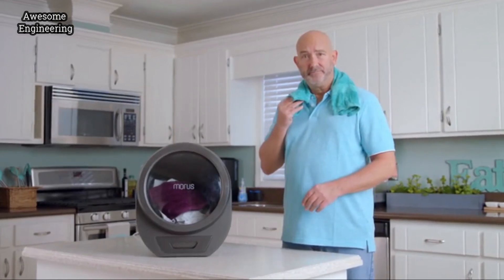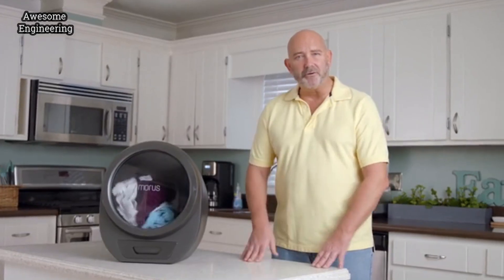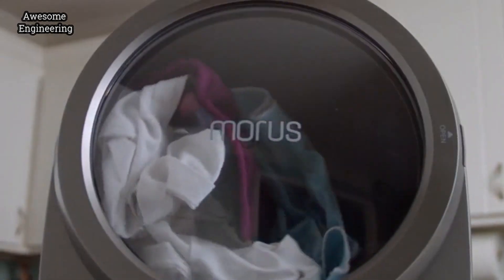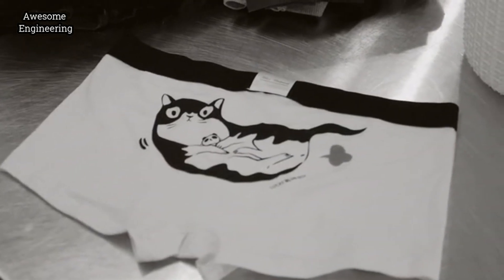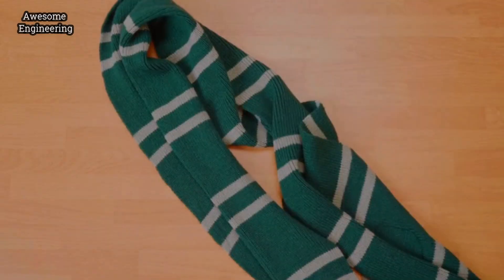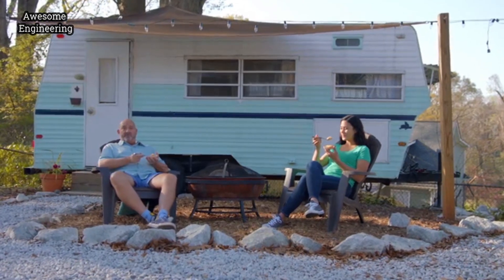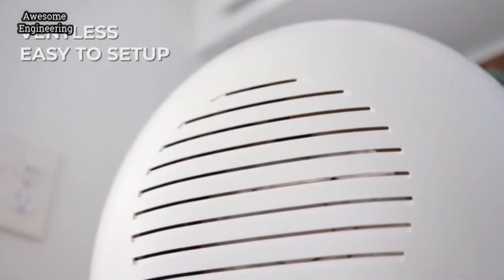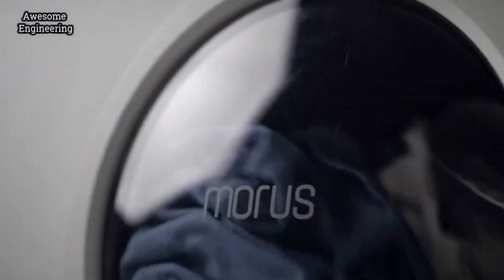Ultra-fast dryer for any home (15 min dry time)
Morus Zero - Ultra-fast dryer for any home